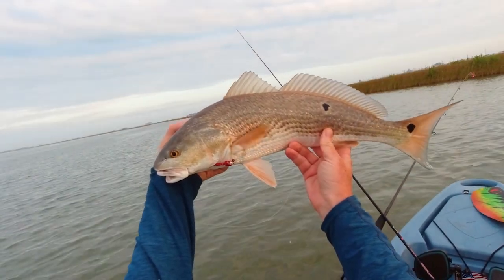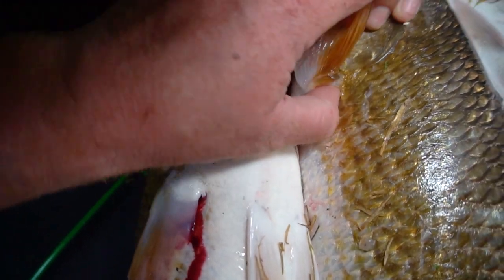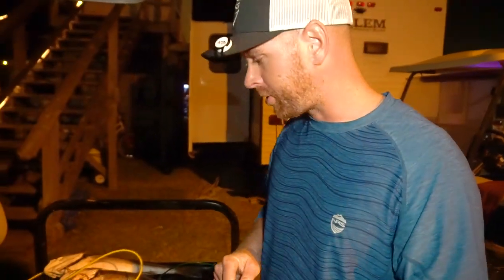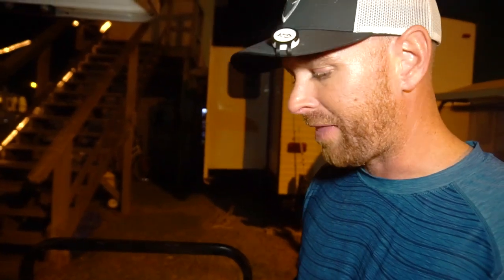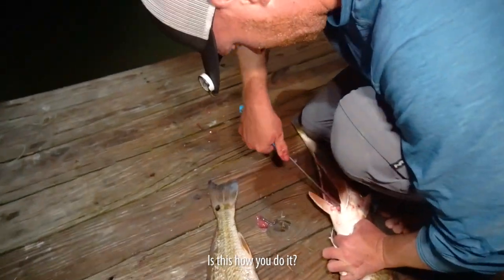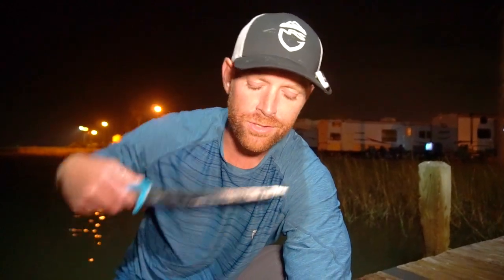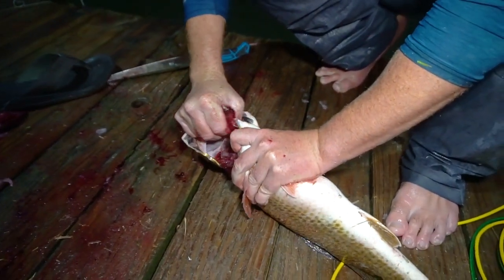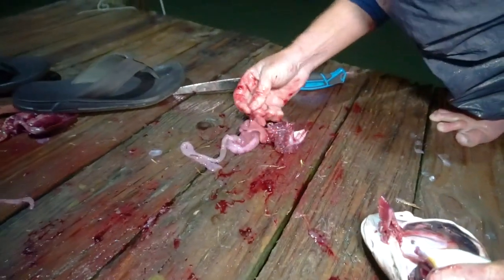Secret Trick for Cleaning Redfish {GRAPHIC} | Field Trips with Robert Field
In this bonus video, Rex Del Rey and I are showing you some cool tricks for both dispatching and gutting your redfish, black drum and sheepshead. We'll show you how to gut a fish without opening its belly, as well as you how to instantly dispatch the redfish with no knives or tools!

Who has a cool trick of their own to share?